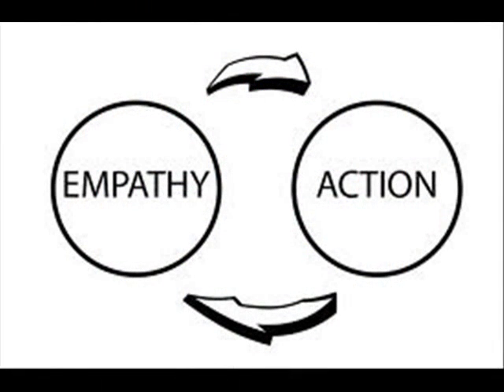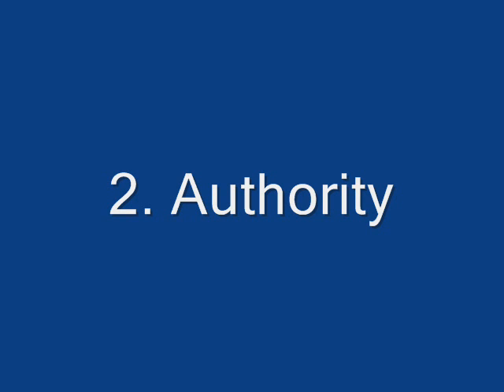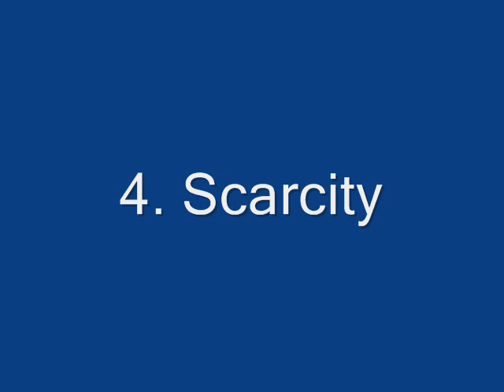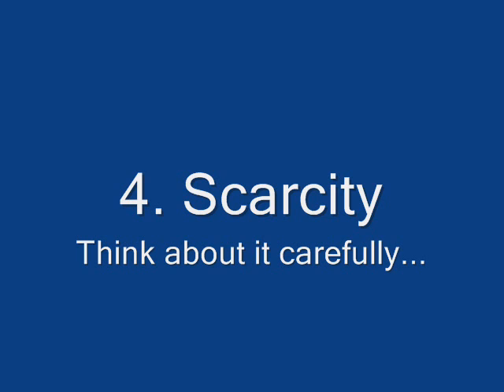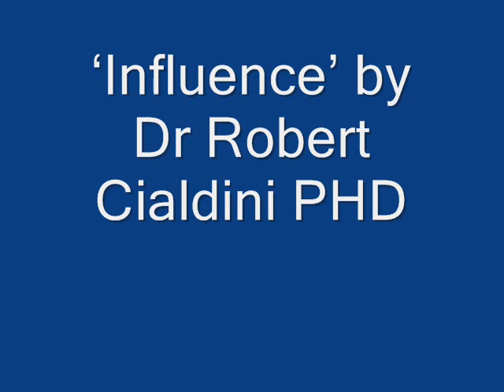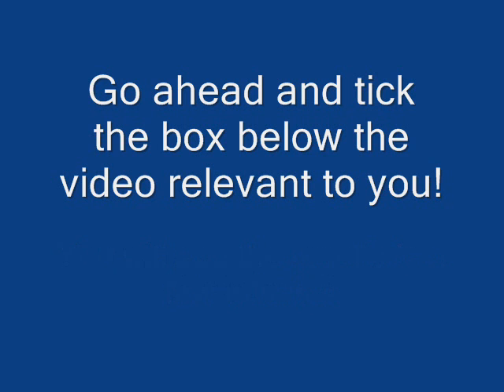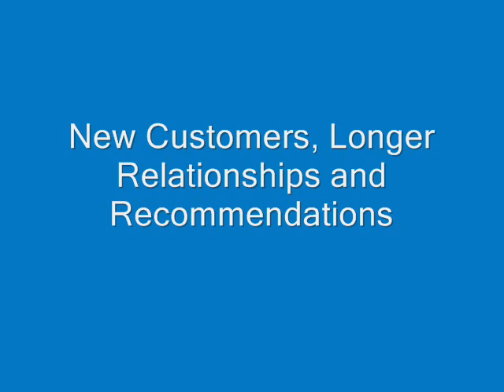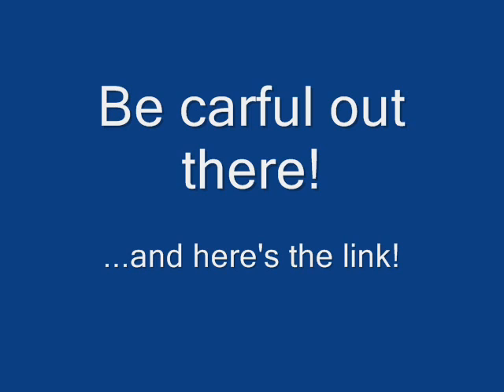Free Photography Business Webinar for Struggling Photographers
Learn to get PAYING customers to your photography business. Also, learn how to KEEP valuable customers in a step by step format with several different modes of photography covered to make this process even easier.

There are SIX elements of sales psychology revealed in this FREE webinar all described in an easy to understand format. There really is nothing else like this so check it out and make a business decision.

Oh, I nearly forgot ...you will have to do some work too! You can't escape that.

...stay well,
Roy Barker